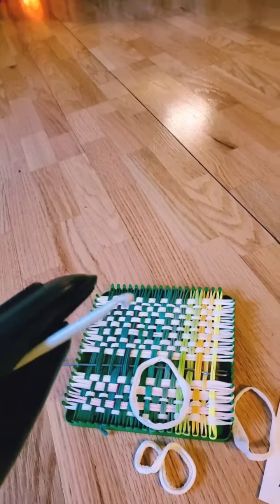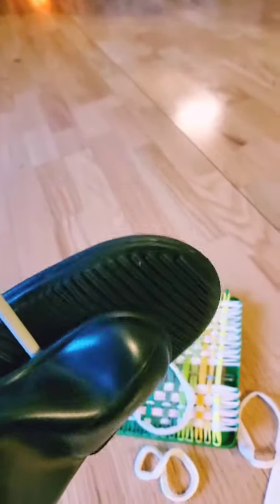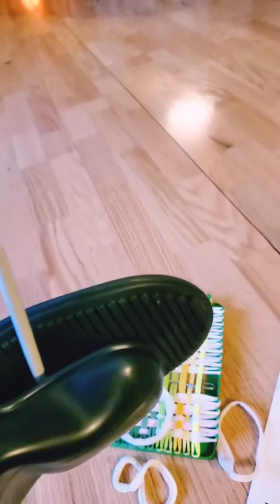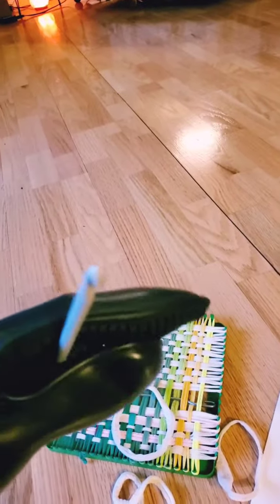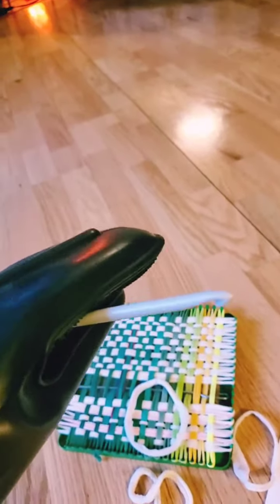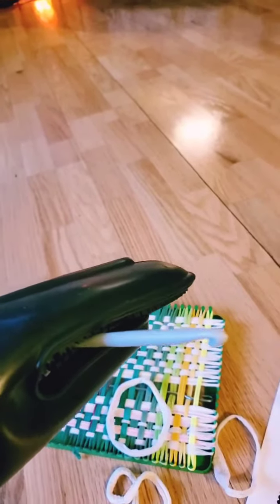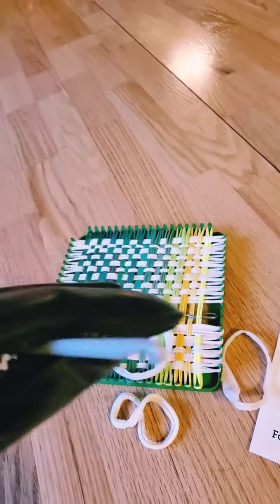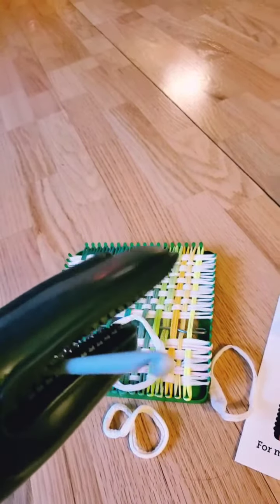Rubber whale gets crafty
a clever way to get a day off from work